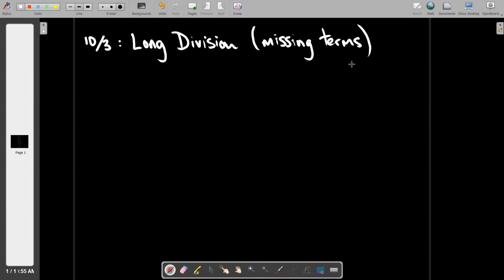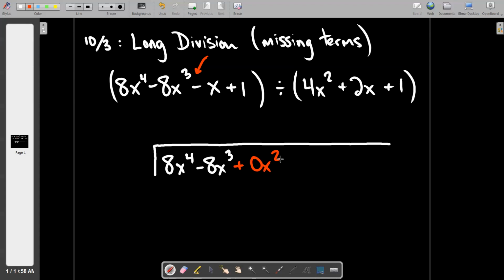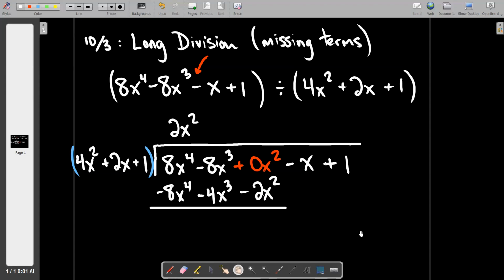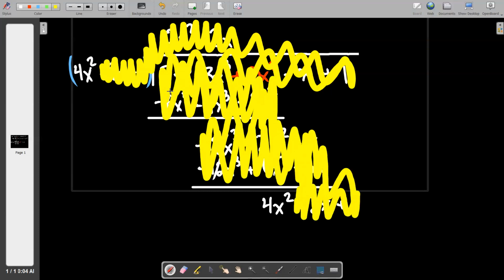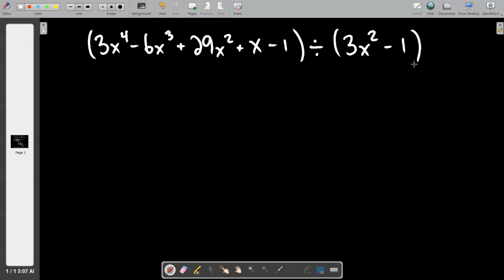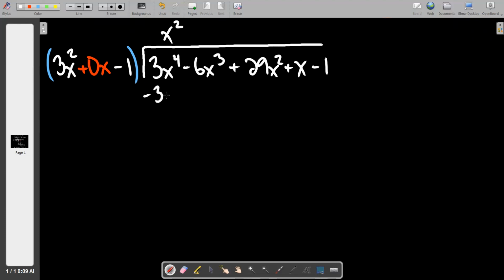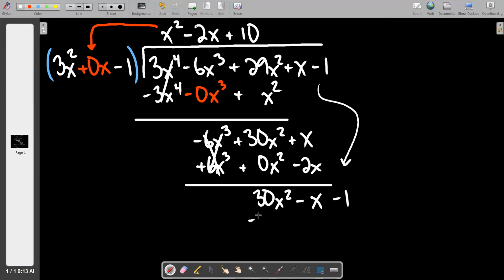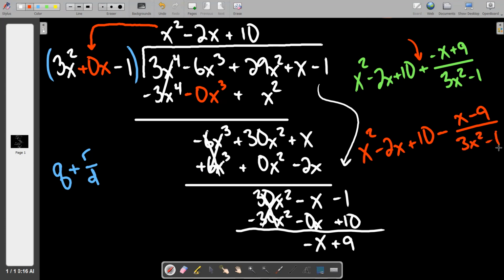Polynomial Long Division (missing terms)